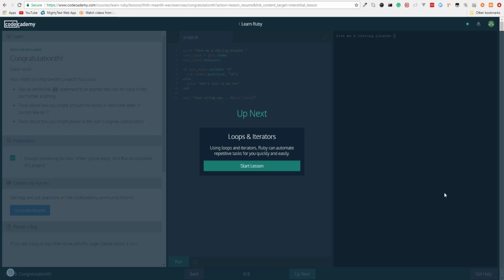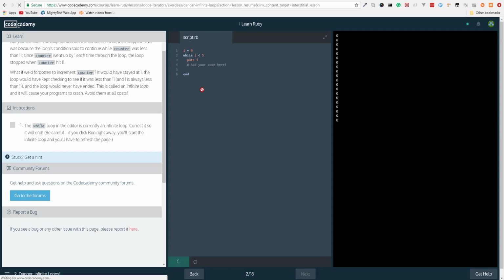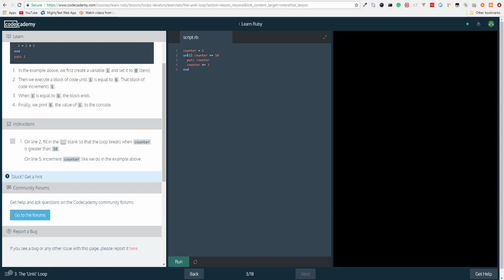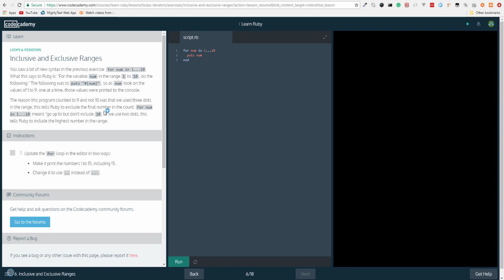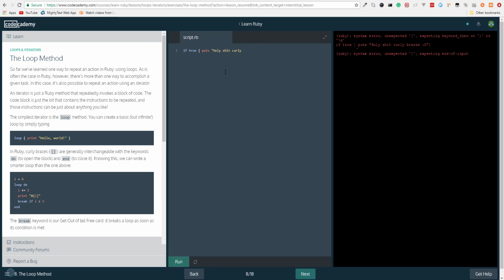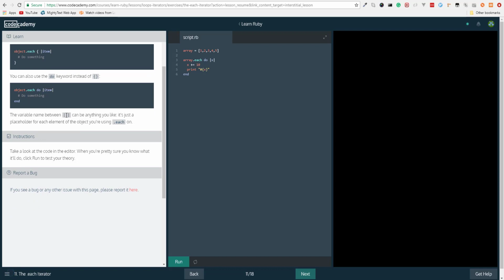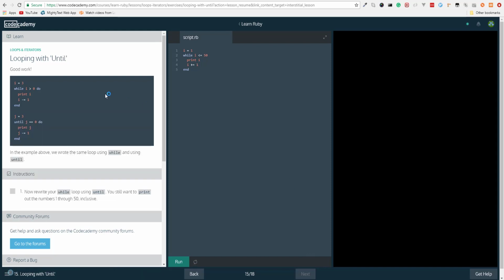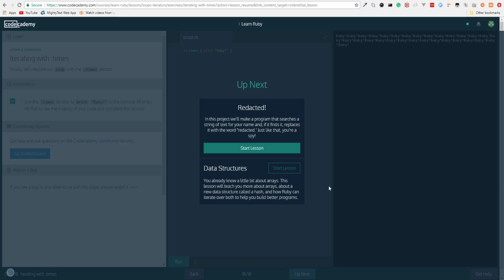Let's Learn Ruby on Codecademy - Episode 5 - Loops and Iterators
In this episode of our Let's Learn Ruby series we are going to learn all about loops and iterators in Ruby!